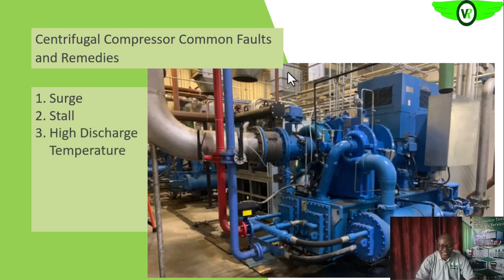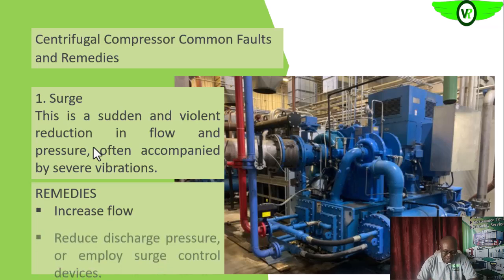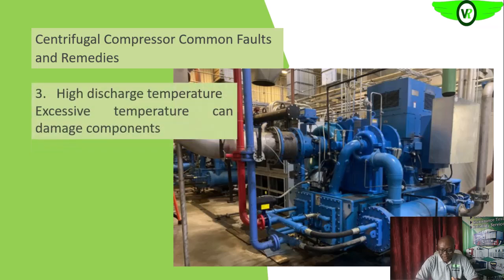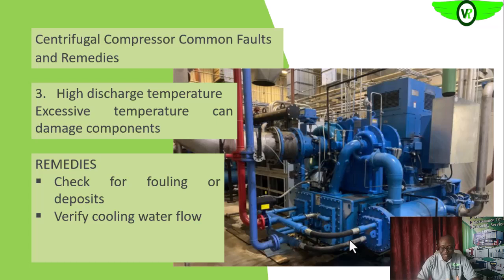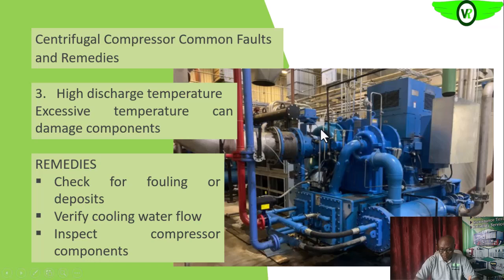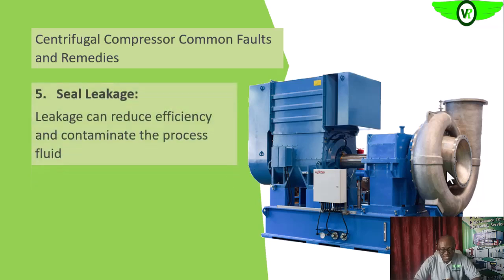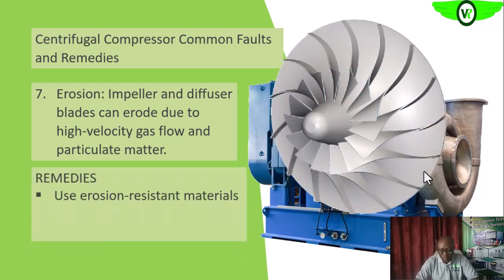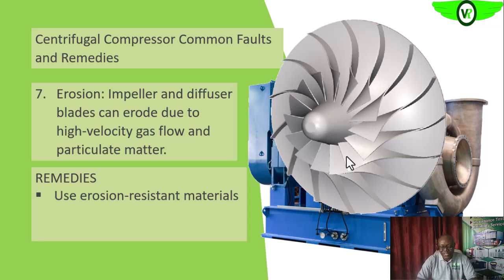COMPRESSOR TROUBLESHOOTING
Are you tired of unexpected compressor breakdowns and costly repairs? This comprehensive video will equip you with the knowledge and skills to identify and address common compressor faults effectively.
Whether you're a technician, facility manager, or simply interested in understanding compressor maintenance, this video will provide invaluable insights and practical guidance. Don't let compressor problems disrupt your operations; watch this video and gain the confidence to address them effectively

00:00 – intro
02:36 – compressor surge and remedies
06:44 – compressor stall and remedies
07:50 – high discharge temperature and remedies
14:02 – excessive vibration and remedies
17:41 – compressor seal leakage
20:00 – bearing failure
23:10 – impeller erosion